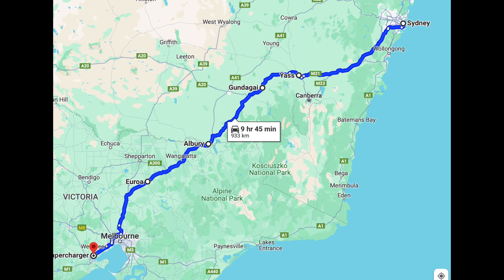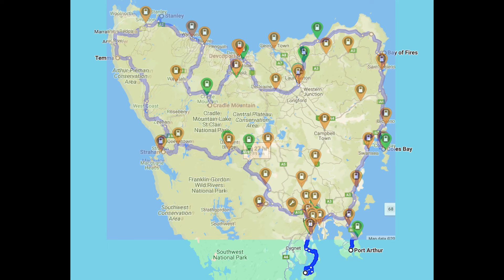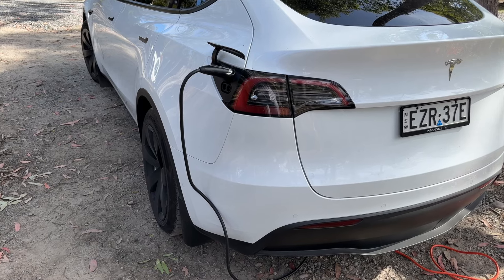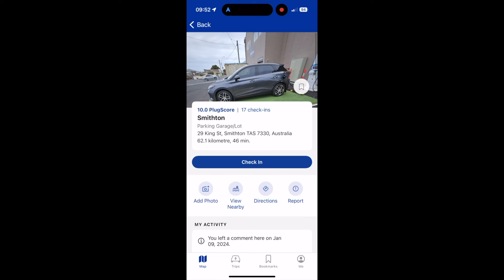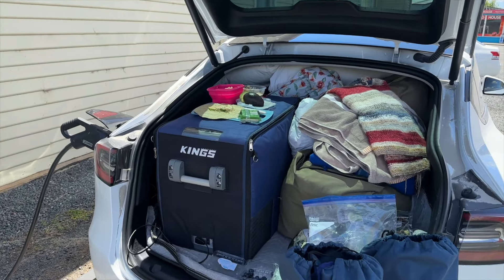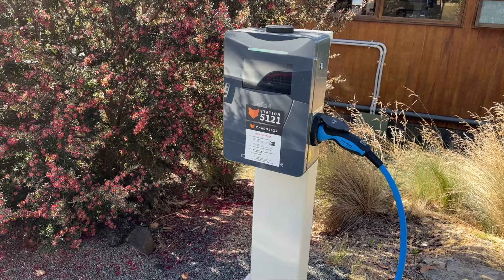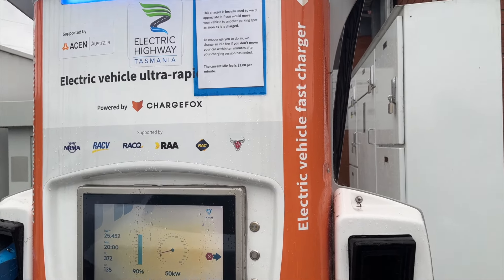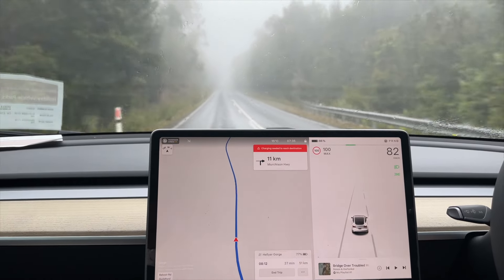Tesla Y Roadtrip 2024 - Tasmania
A 4,300km roadtrip circumnavigating the Island of Tasmania, at the bottom of Australia, in a Tesla Model Y. The video covers:
- preparation for the trip
- charging along the way
- and also some interesting highlights of the trip.